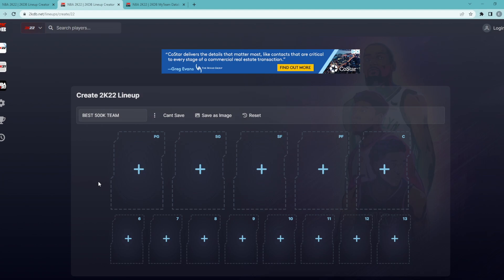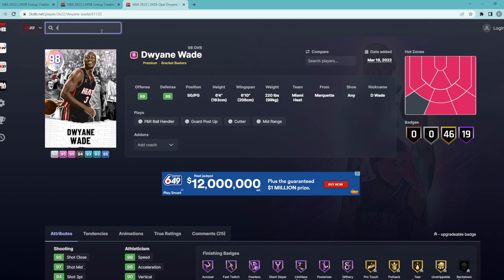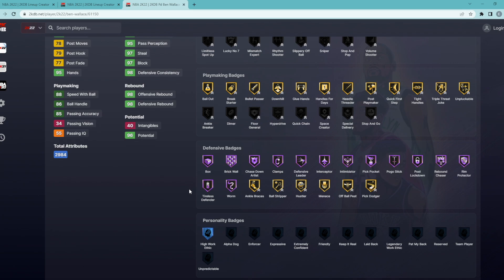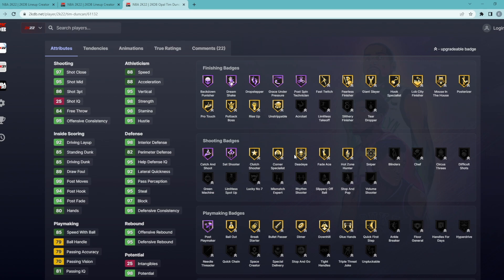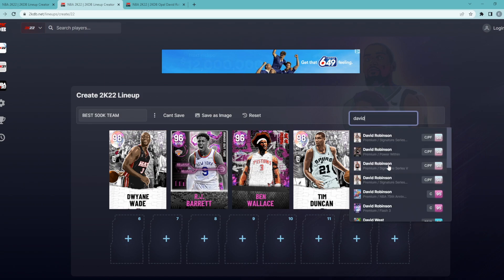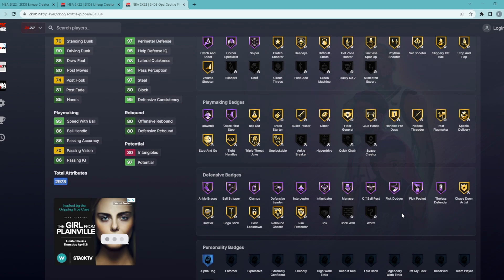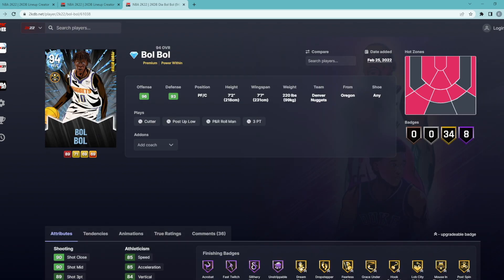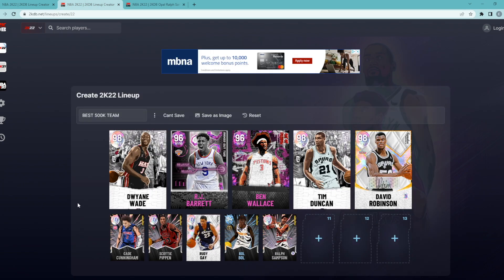THE BEST TEAM YOU CAN MAKE FOR UNDER 500K MT IN NBA 2K22 MYTEAM!!